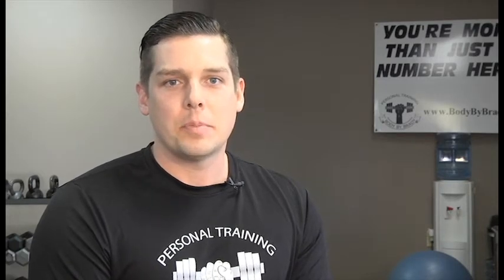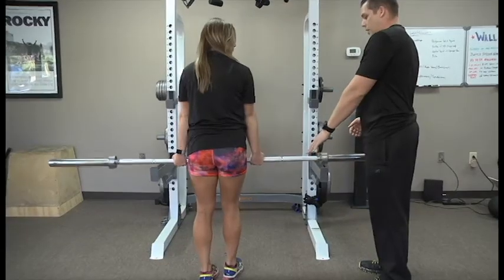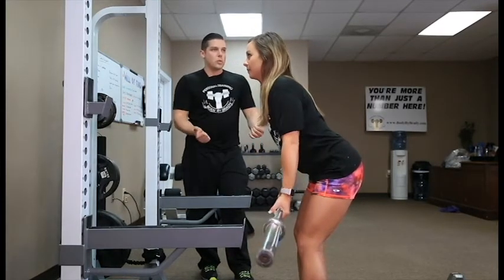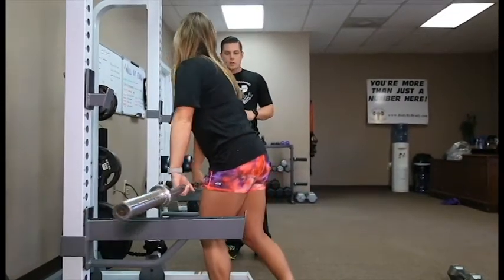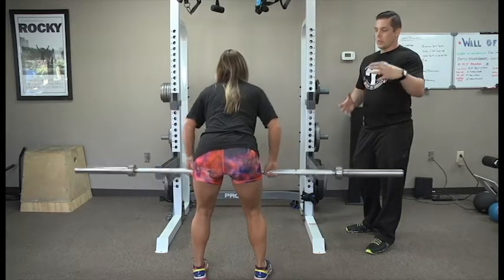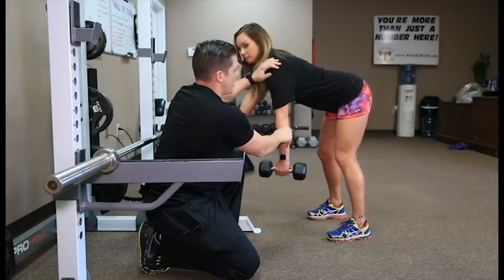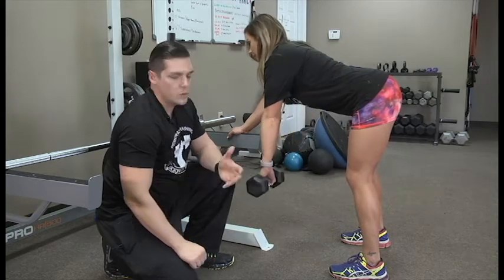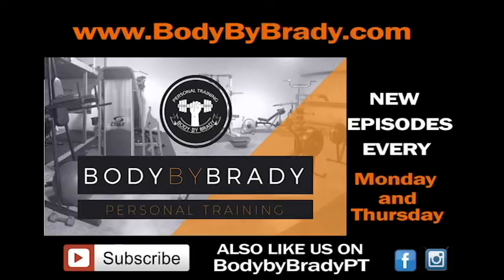Body By Brady Meet the Expert Matt Brady Dumbbell and Barbell row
Matt Brady of Body by Brady talks about exercise tips using the Barbell Row and Dumbbell Row.
Matt shows the proper technique of the barbell and dumbbell rows.
Follow this link if you are ready for your metabolic reboot!